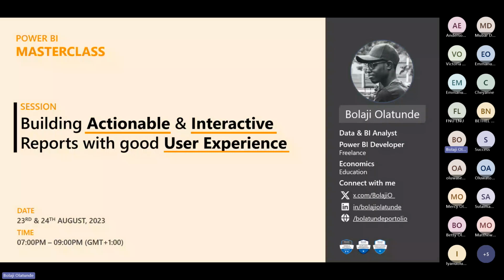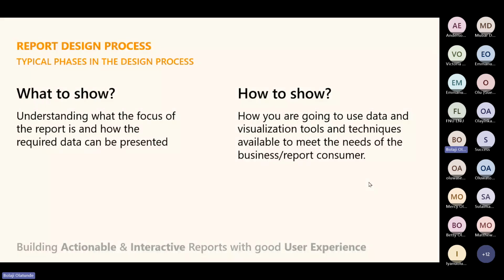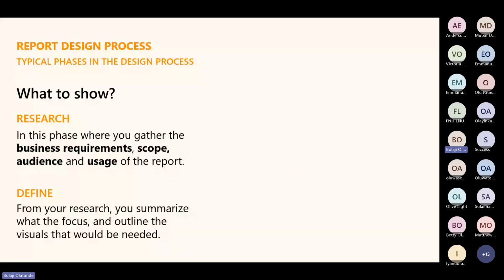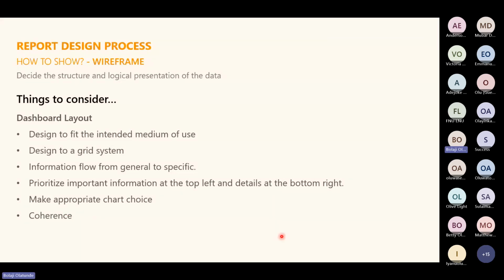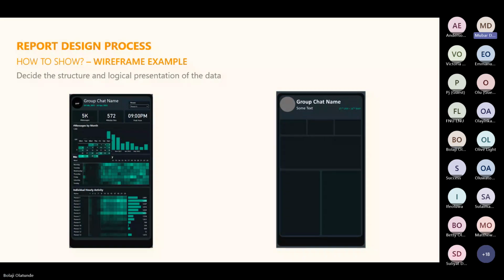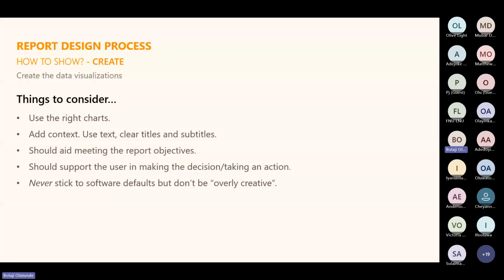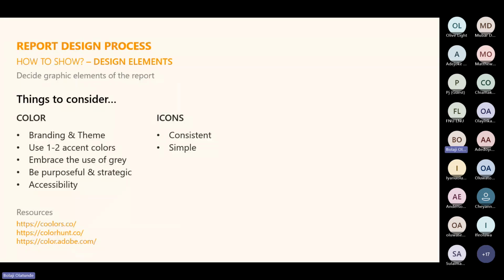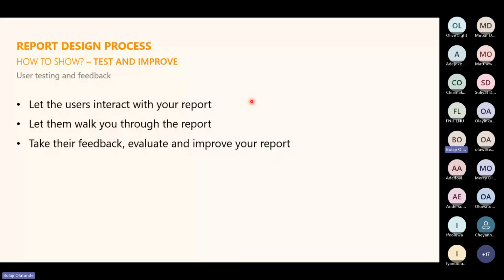Building Actionable & Interactive User Experience Reports 1 w/Bolaji Olatunde